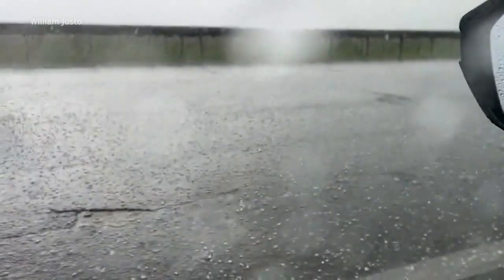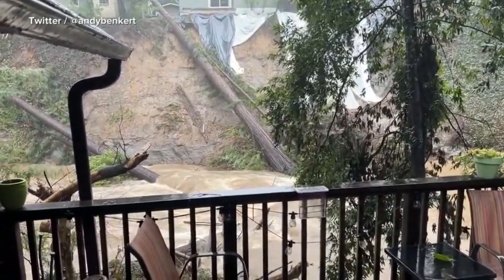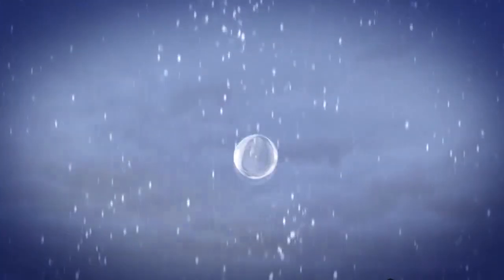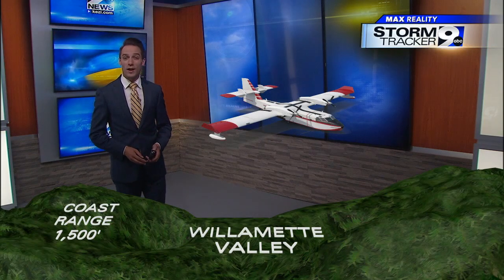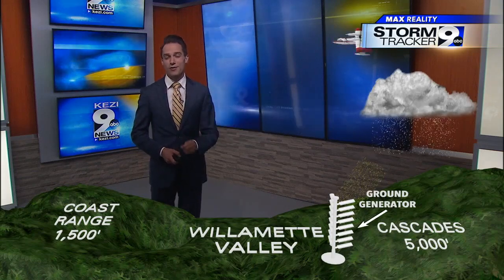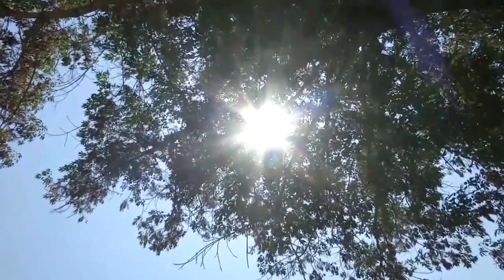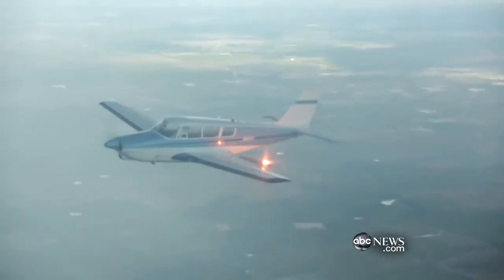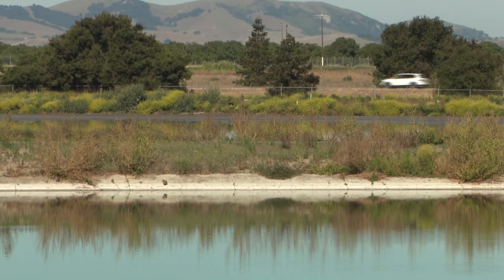Human weather modification: How humans can make it rain with cloud seeding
The drought has been severe across the west for many years. In fact, some states routinely resort to cloud seeding programs to increase rainfall and combat drought.